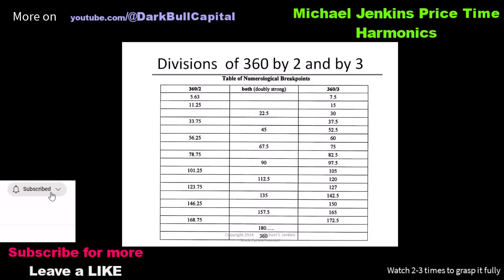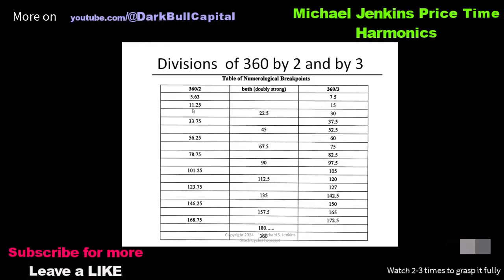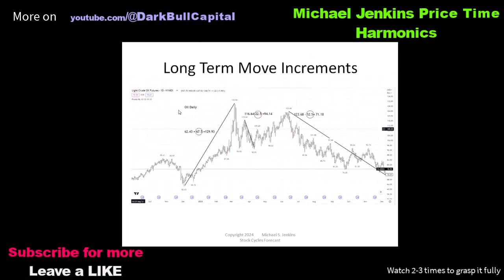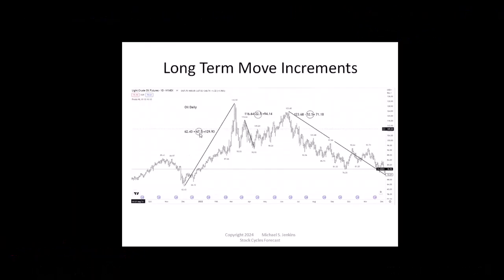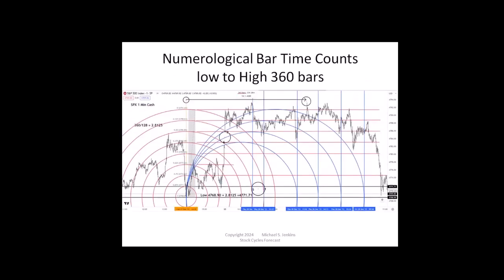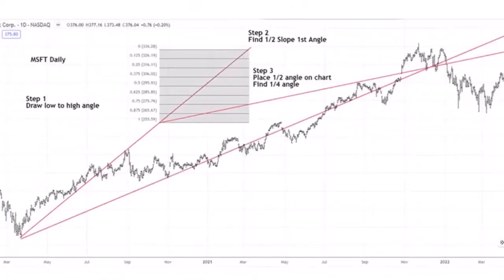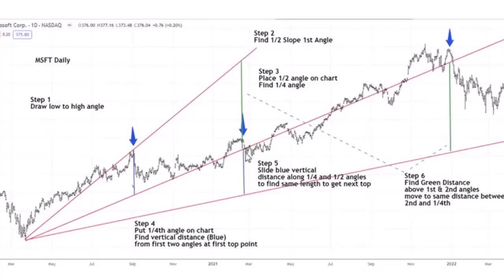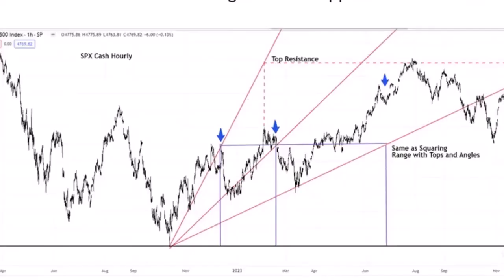Trading Notes: time price harmonics, Michael Jenkins Price Action Trading Strategy 2